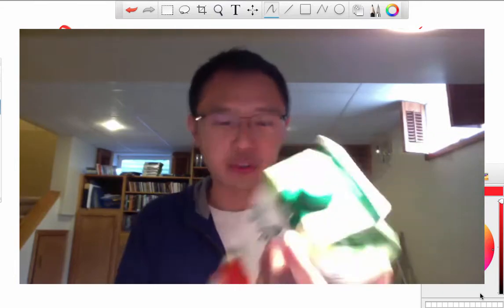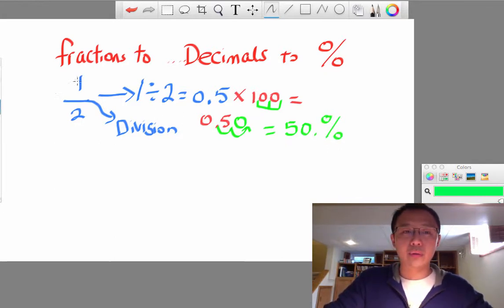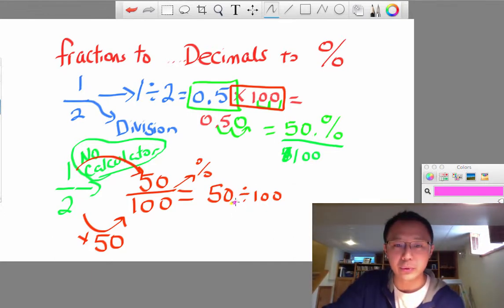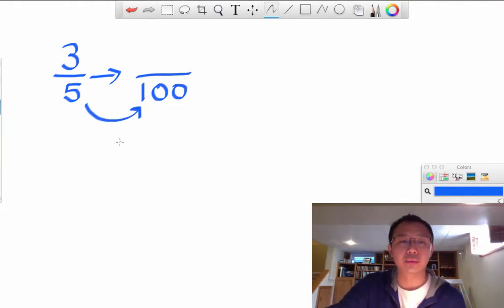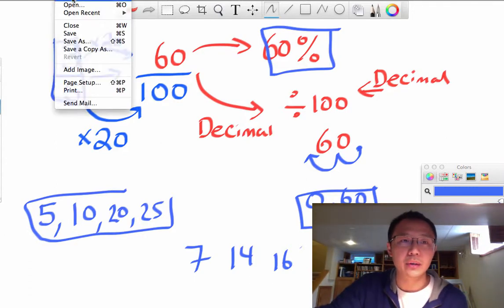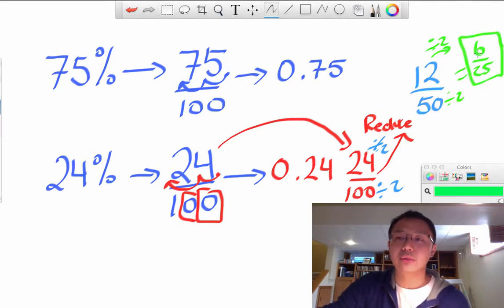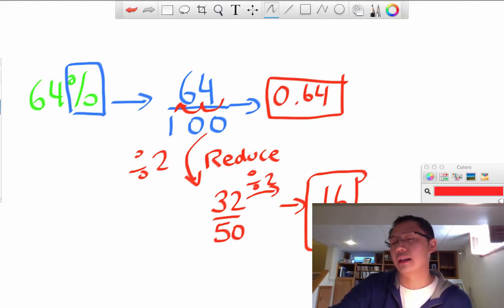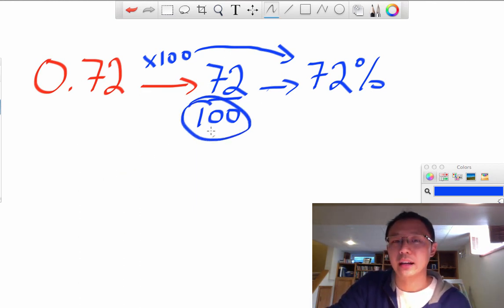1.6 Decimals to fractions to percentages